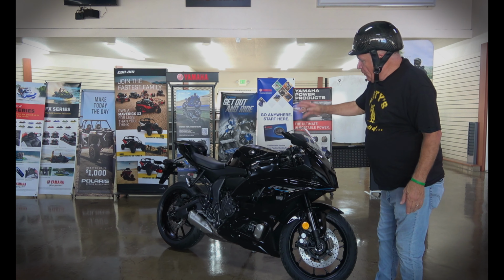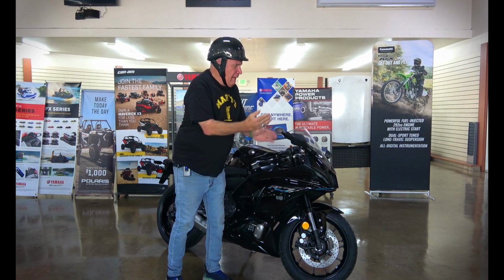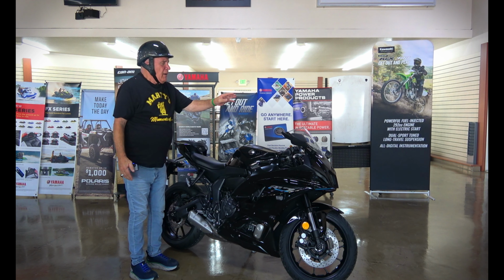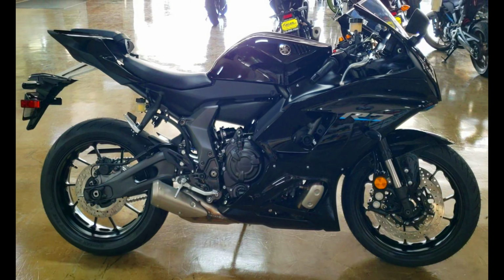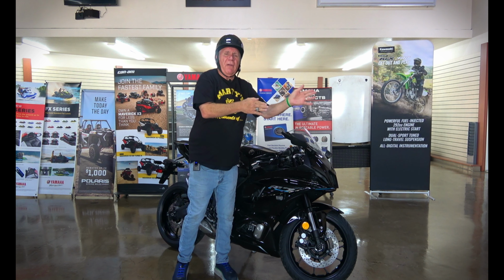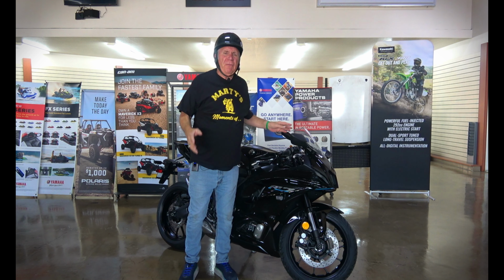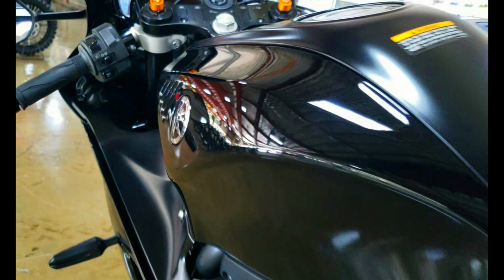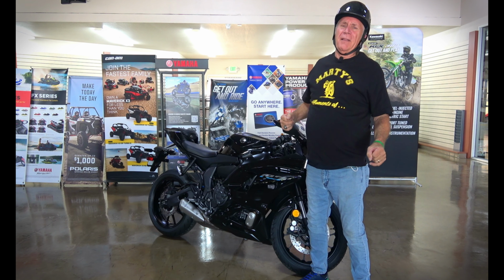Yamaha R7 Things to Know | Review with Marty's Moments of Motorcycle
Yamaha says the new YZF-R7 is "a new concept aimed at maintaining, and even growing the Super sport Segment" of the motorcycle market; is not a replacement for a Yamaha model or an answer to a competing model; and isn't built to dominate Twins Cup racing. But the company has also used racing results, features, and imagery to sell street motorcycles. The YZF-R7 is styled like Yamaha R1 and R6 models, with full fairing, aero-tail and performance parts including clip-on bars, inverted forks, radial-mount ADVICS calipers, and a Brembo front brake master cylinder.
Marty's Moments of motorcycle is back with the new topic on all new Yamaha R7. Talking about the specification of the bike and the review on his own is one of the things that he wanted to share to the world why Yamaha brought this bike over MT-07. No comparison but to specify the technology used on this bike.

Join us on a thrilling journey through the Golden State as we share the exhilarating experiences of Nepali bikers navigating the diverse landscapes and soaking in the rich motorcycle culture of California. This isn't just a vlog; it's a community of riders who share a passion for the open road and the camaraderie that comes with it.

Explore the scenic beauty of California through the eyes of Nepali riders, from the winding roads of the coast to the breathtaking mountain routes. Whether you're a fellow enthusiast, planning your own California adventure, or simply curious about the unique lifestyle of Nepali bikers in the USA, you've come to the right place!

Get ready for motorcycle adventures, meetups, and a glimpse into the vibrant Nepali bikers' lifestyle against the backdrop of California's motorcycle scene. Subscribe now and ride along with us as we uncover the best motorcycle routes, share stories from meetups, and capture the essence of Nepali riders cruising through the picturesque landscapes of California. 🌄✨

This is more than just a vlog; it's a celebration of Nepali bikers in California, and you're invited to be a part of the journey! 🤘🇳🇵🇺🇸